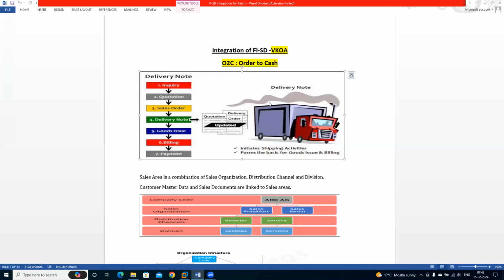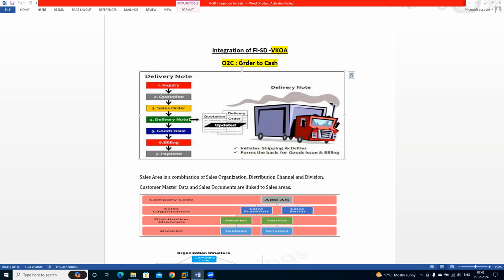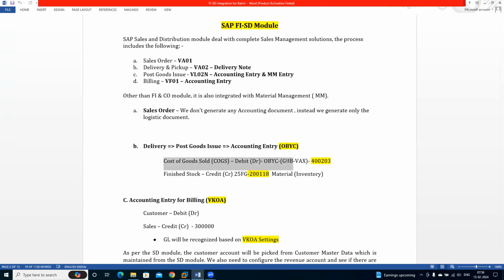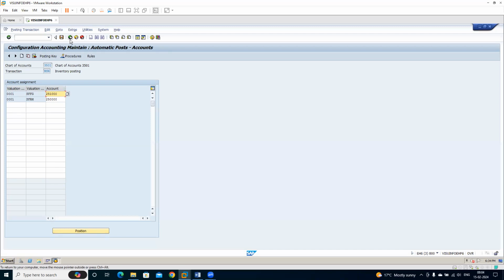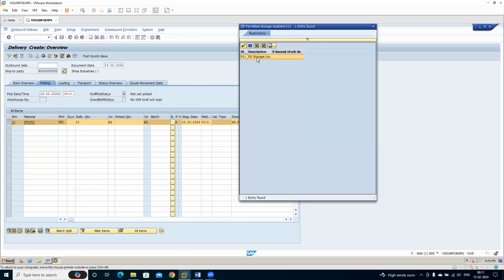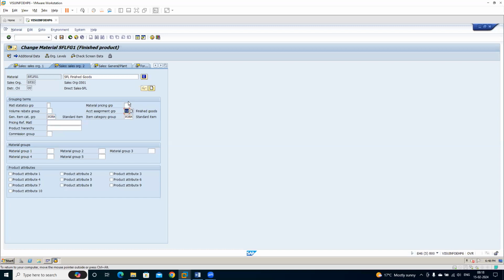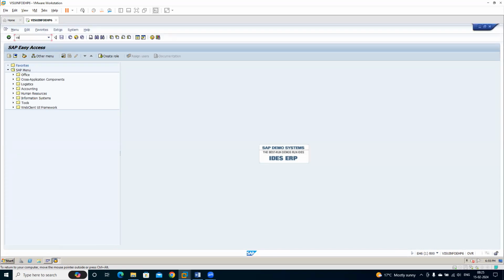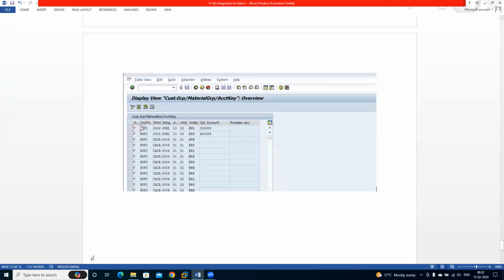FI SD Integration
Configuration and Integration of FI - SD